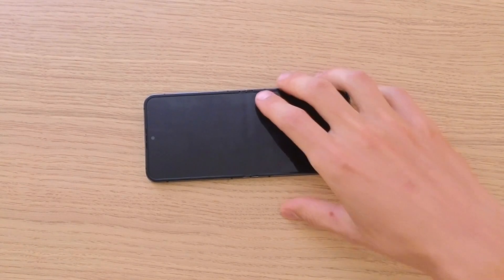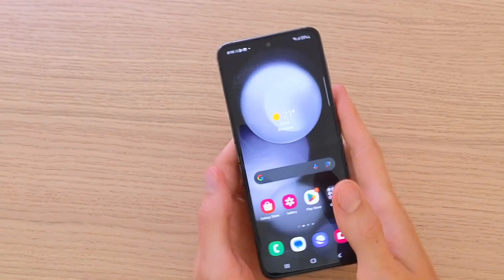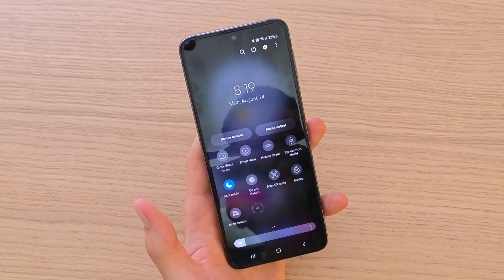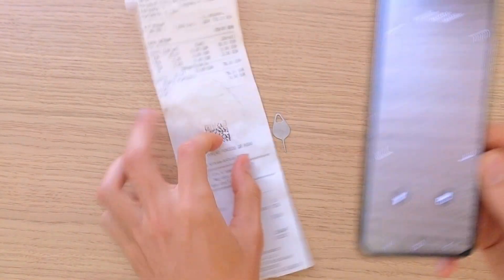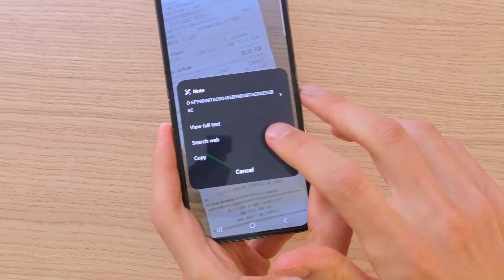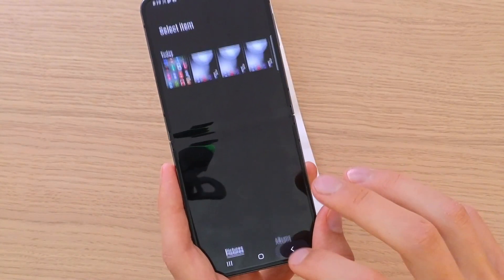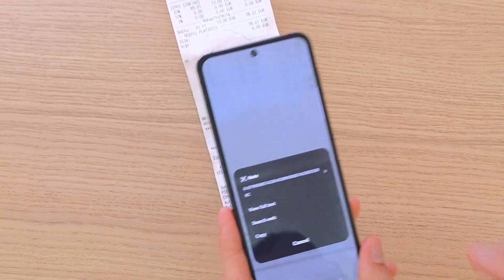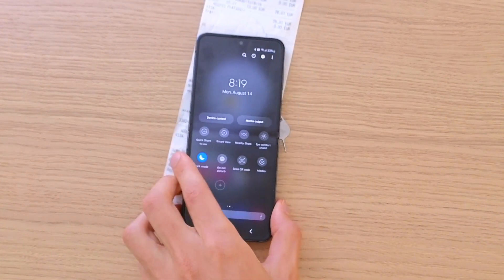How To Use QR Code Scanner on Galaxy Z Flip 5